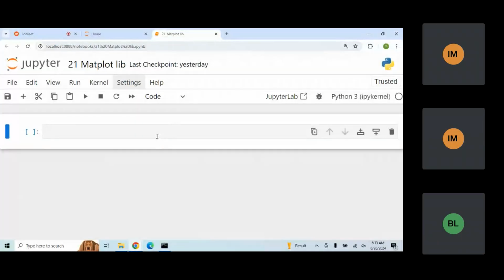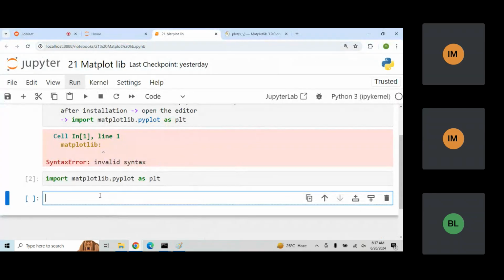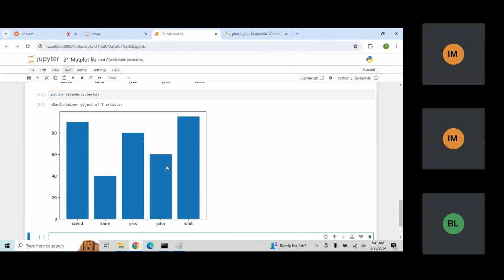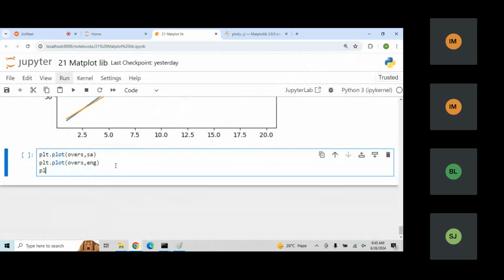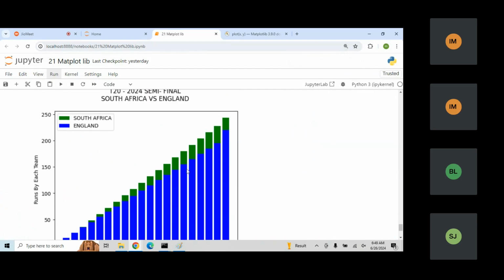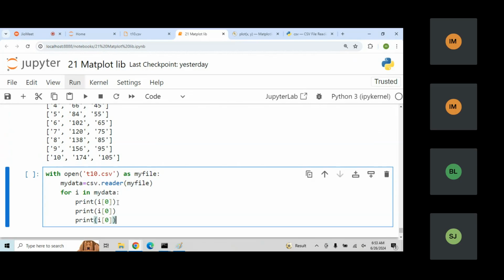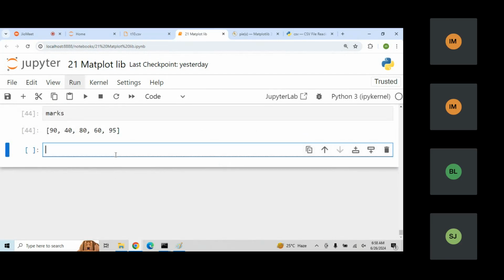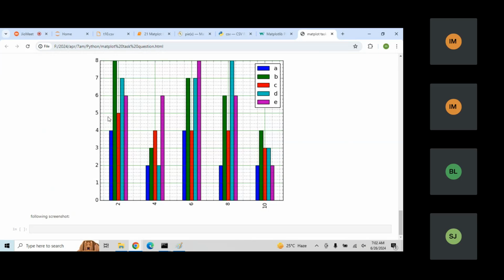#20 matplot | python matplot